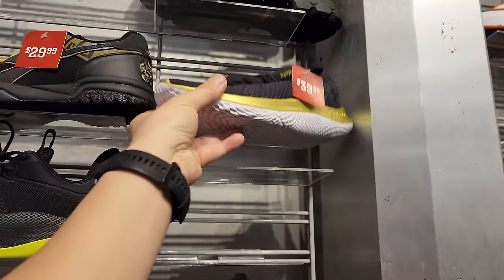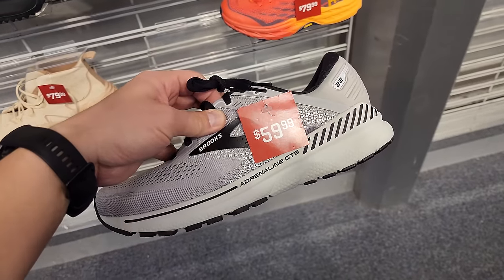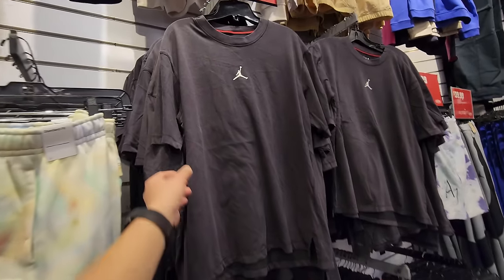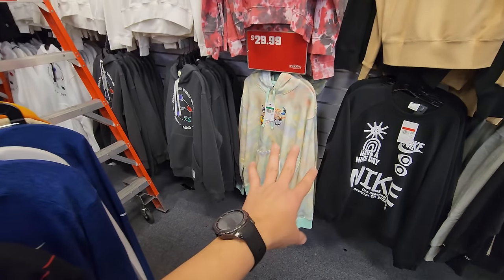Champs Outlet With Mad Steals!!!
Hope you enjoyed the video. As most of you know, this channel is all about finding steals and deals on sneakers and finding the dopest rare sneakers for retail. We def avoid paying them crazy resell prices. I try my best to have a sneaker vlog for yall every morning and have had over 1700 videos in 4 1/2 yrs. I definitely appreciate yall supporting the channel and helping this tiny channel grow.

Champs Sports Outlet
Puente Hills Mall
1600 S Azusa Ave